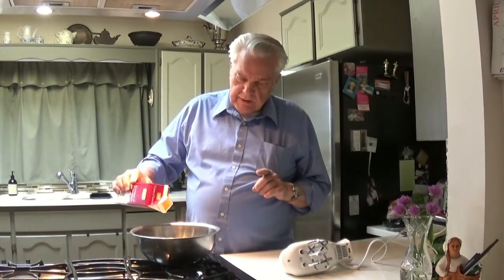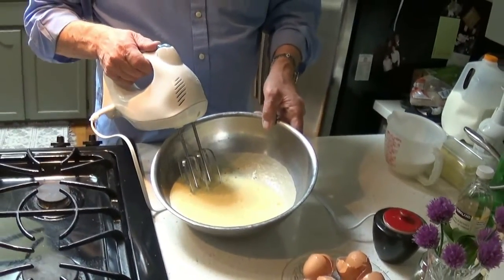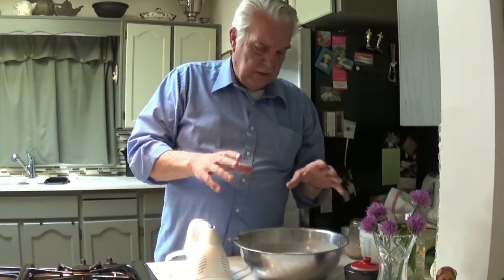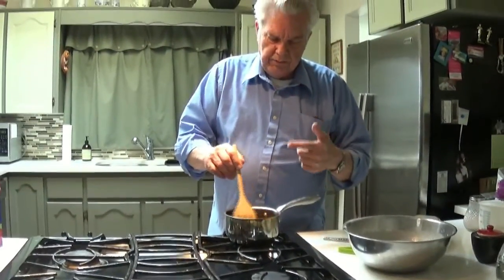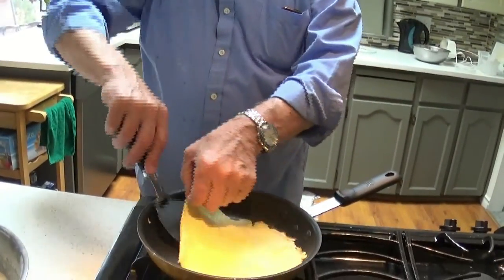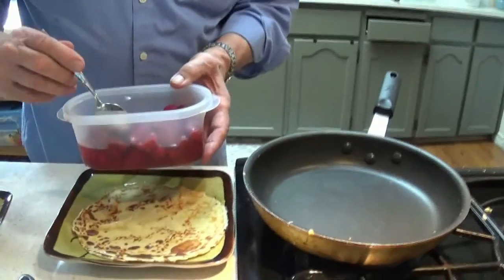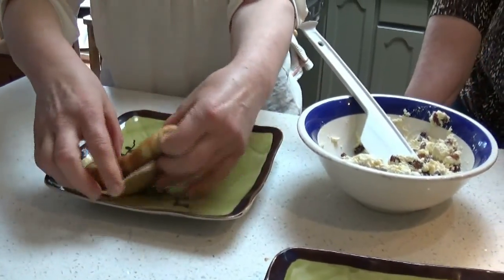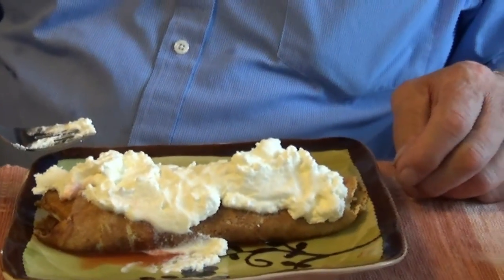Marycia's Cooking Class-Ukrainina Nalysnyky (Crepes) 2 of 2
This video shows Marycia's husband, Walter,  making the crepe pancakes to make the Nalysnyky with the homemade cheese.